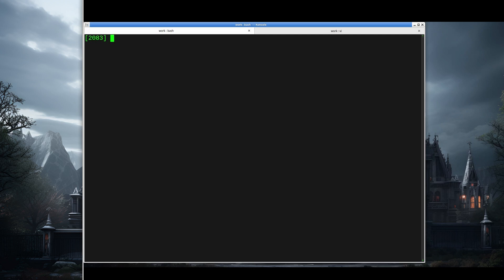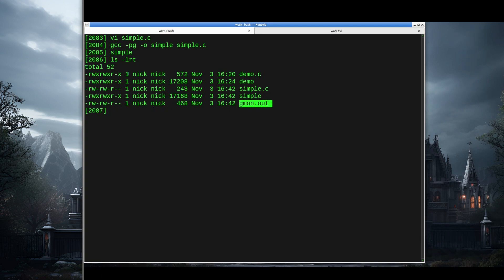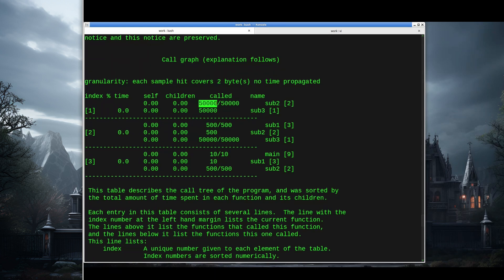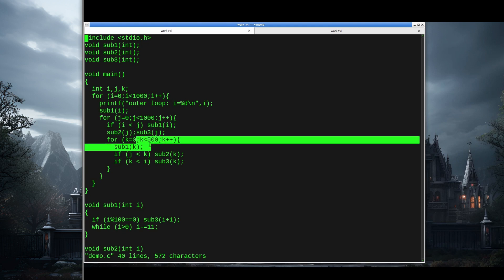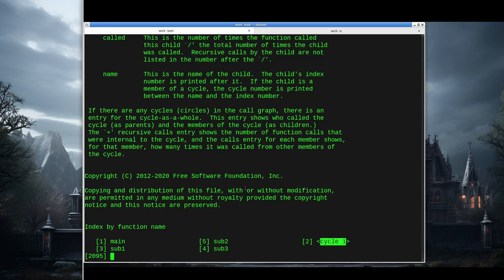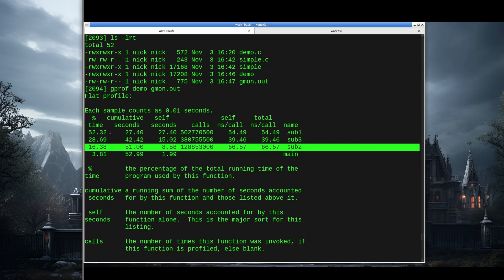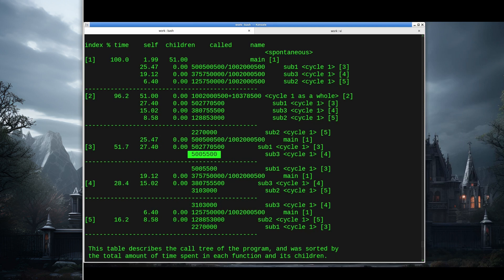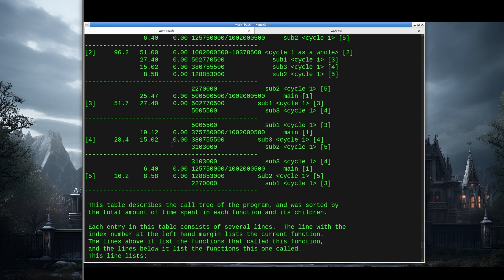Using gprof for Code Profiling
Just a very brief look at the flat profile and the call graph.